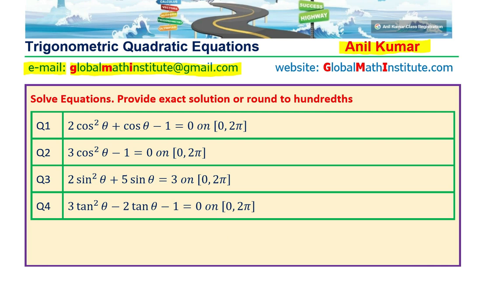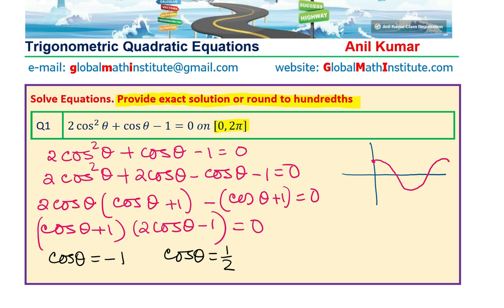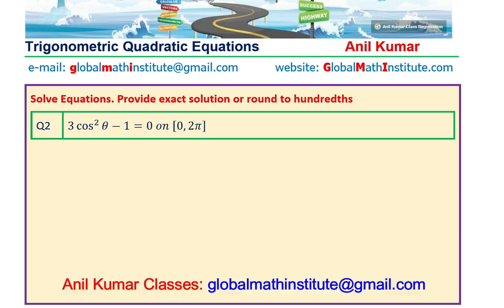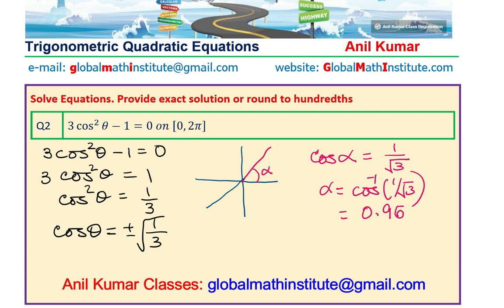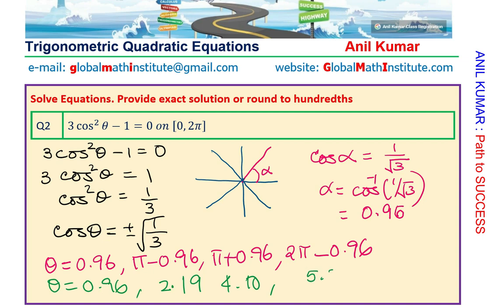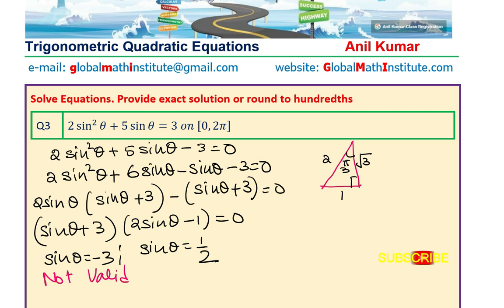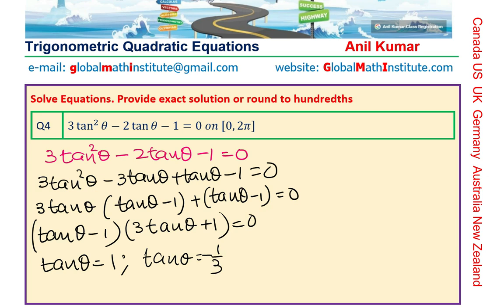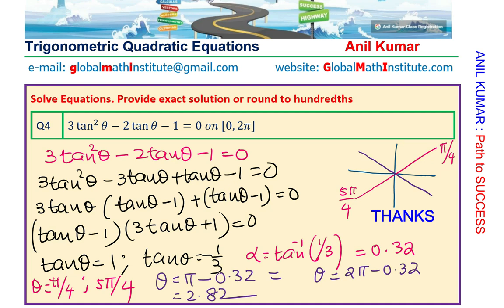3 tan^2⁡θ-2 tan⁡θ-1=0 How to Solve Trigonometric Equations in Quadratic Form | 4 Examples